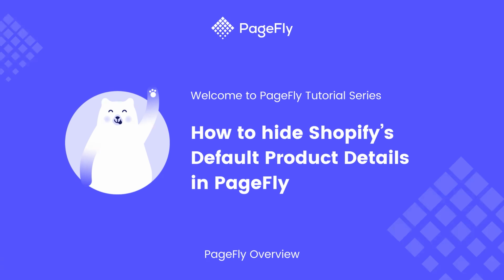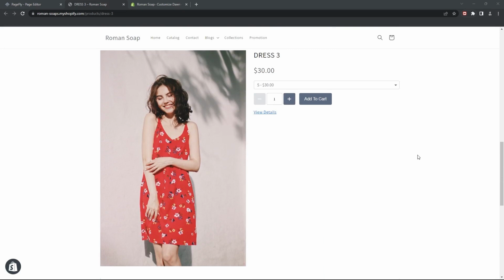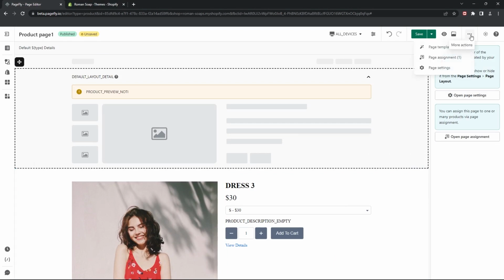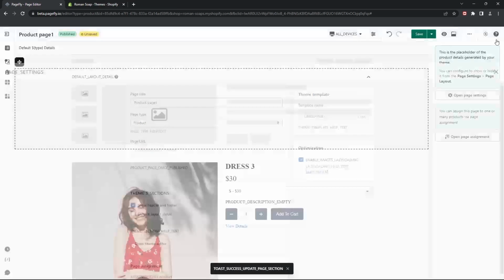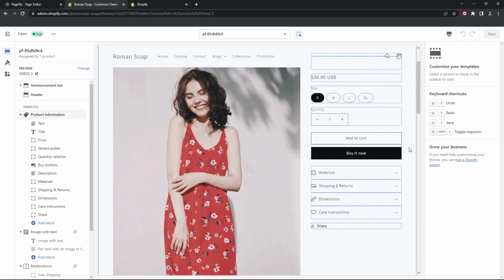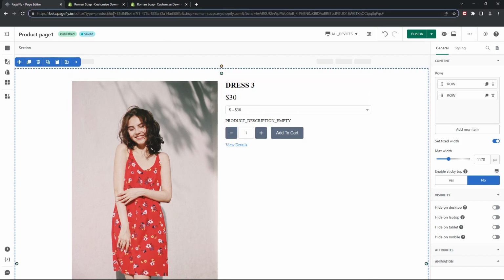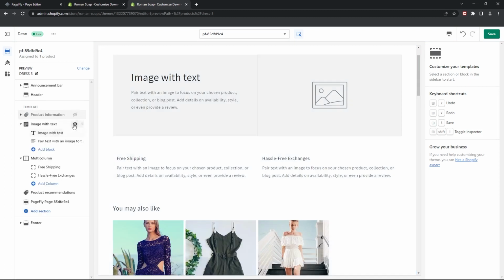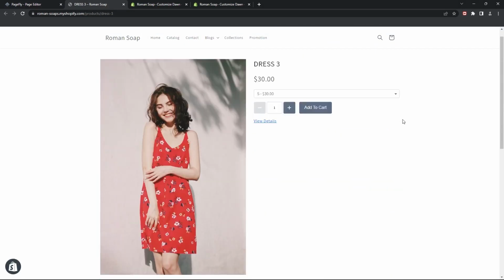How to Hide Shopify Product in PageFly | PageFly Shopify Tutorial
When you publish the PageFly page, you can see PageFly page shows at the bottom of the Shopify Product section. So if you want to show only the PageFly page, this video will guide you how to hide Shopify Product section (Default Product Details section) from Shopify theme editor.

Watch now to seamlessly showcase only your PageFly page without distractions!

👉OUTLINE
00:00 Intro
00:45 Hide Shopify Sections in theme 1.0
01:14 Hide Shopify Sections in theme 2.0
02:23 Outro

Looking for a fast mobile-first and image-focused Shopify theme? Check out Blum theme by SalesHunterThemes- 100% compatible with PageFly